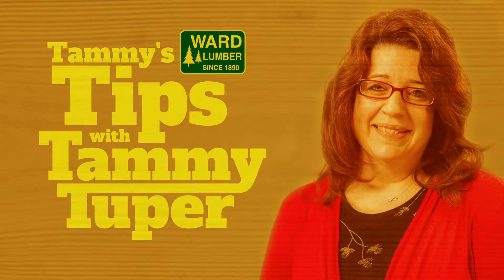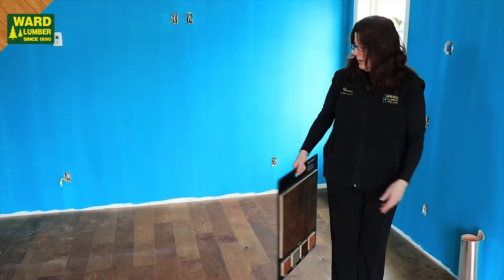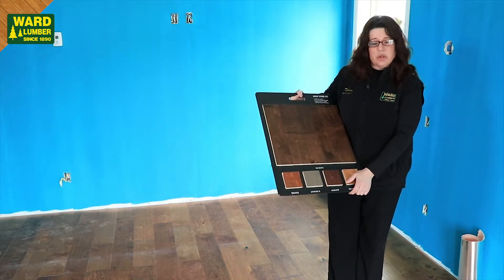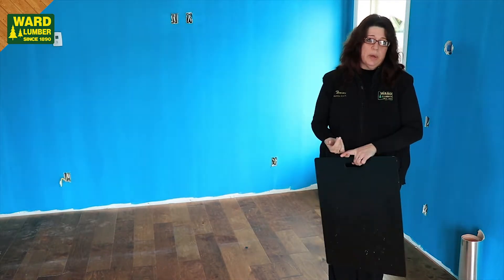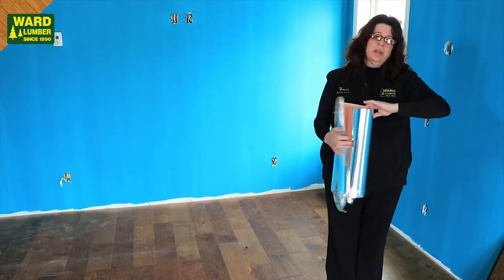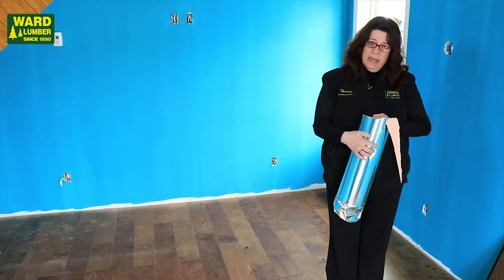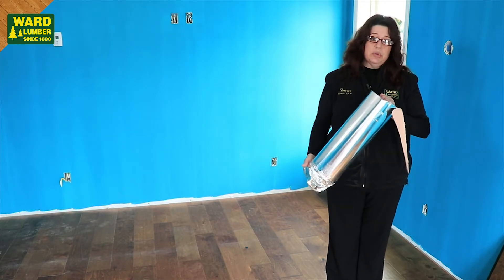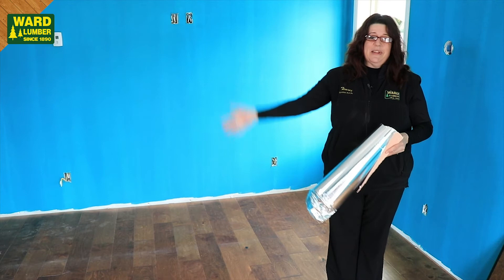Tammy's Tips - Flooring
Tammy shows us the engineered hardwood flooring in the bedrooms with a foam underlayment for radiant heat! Watch to learn more!